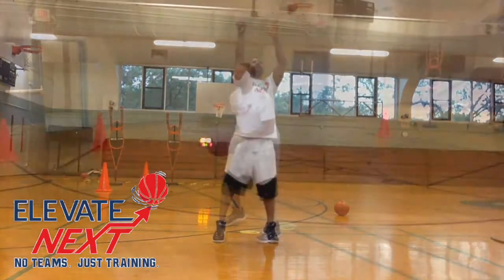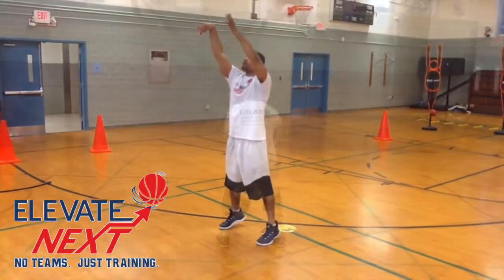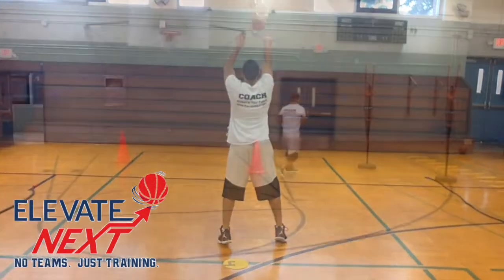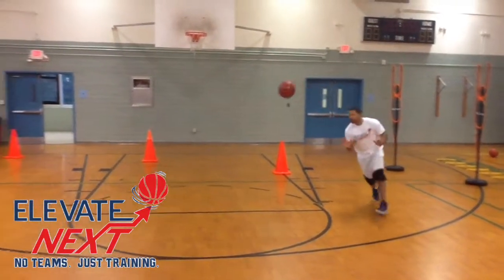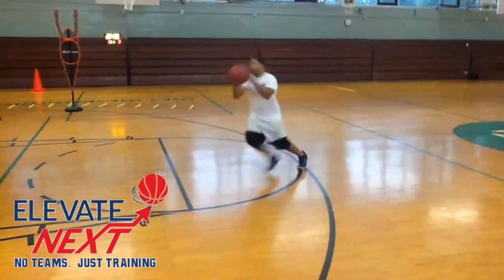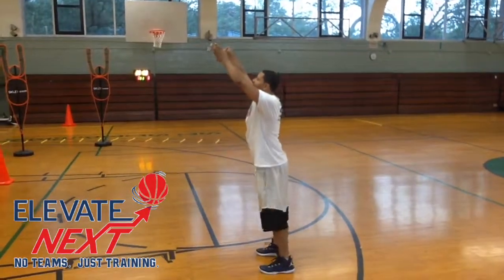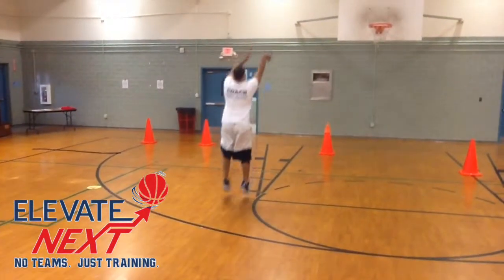The Shooting Guru at Elevate Next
Coach Sky video